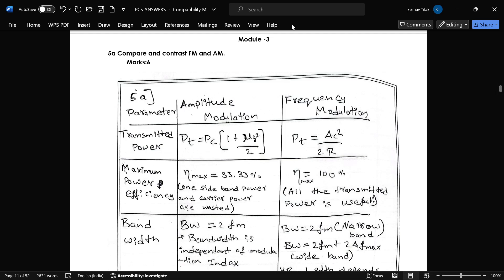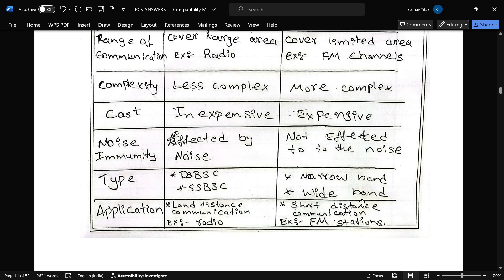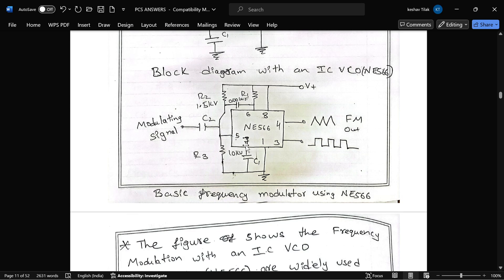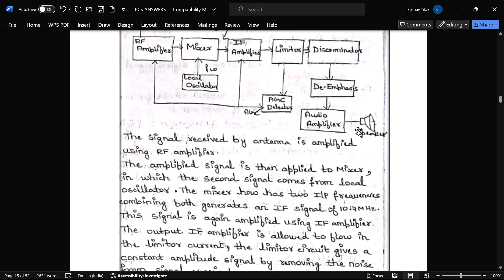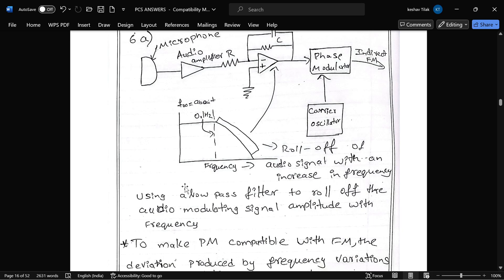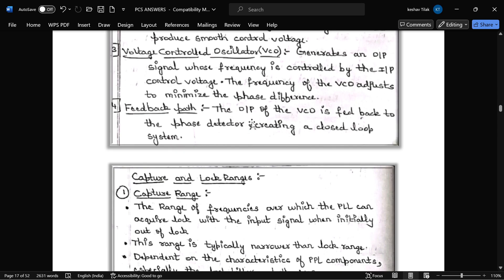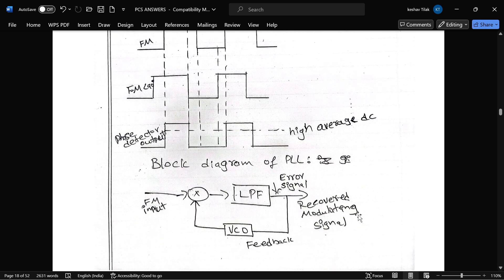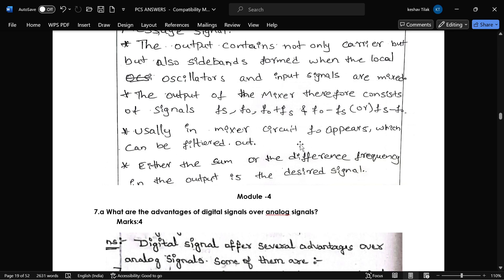#2 Principle of Communication Q.no 5,6 Model Paper 1 Solved 4th Sem ECE 2022 Scheme VTU BEC402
vtu academy
4th sem ECE model question paper
ECE 4th sem model question paper
4th sem Electromagnetic Principle of Communication paper
Model question paper solution
4th sem Principle of Communication important questions
4th sem 2022 scheme Electromagnetic Theory model question paper